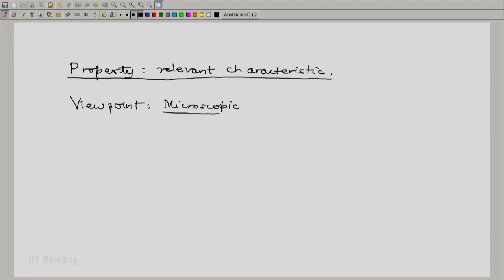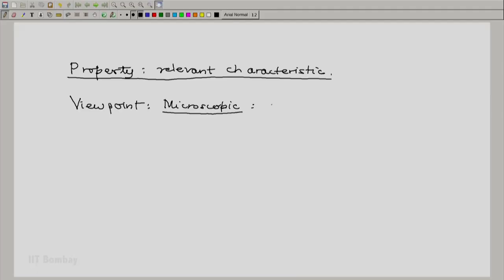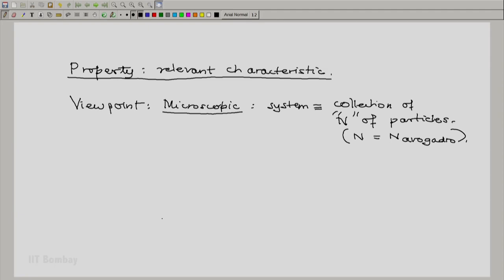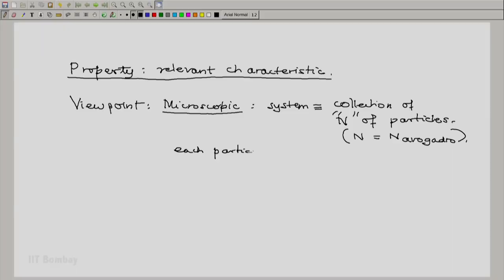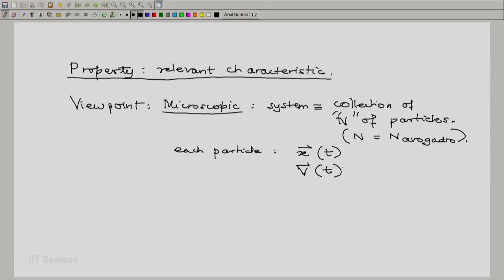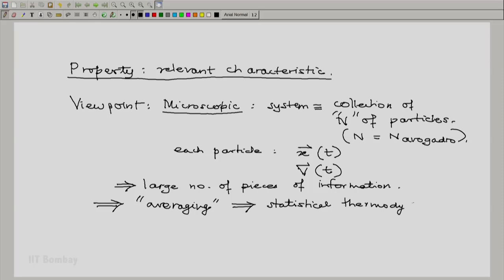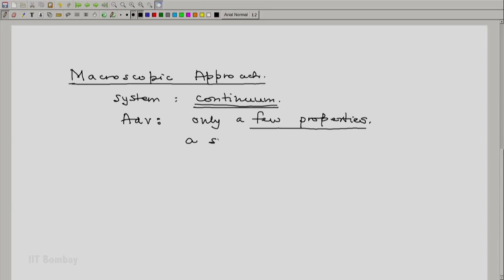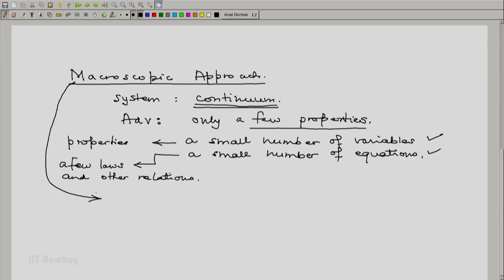lecture 5 - Microscopic, Macroscopic properties Thermodynamics : IIT Bombay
The fifth lecture in the Thermodynamics course : IIT bombay discusses macroscopic and microscopic approach to the study of thermodynamics.

Readings (taken from mech-engineeringbd):

The state  or condition of the system can be completely described by measured values of pressure, temperature and volume which are called macroscopic or time-averaged variables.
Macroscopic approach
In the macroscopic approach, a certain quantity of matter is considered without taking into account the events occurring at molecular level. In other words this approach to thermodynamics is concerned with gross or overall behavior. This is known as classical thermodynamics. In this, to describe a system we need only a few properties.

Microscopic approach
The approach considers that the system is made up of a very large number of discrete particles known as molecules. These molecules have different velocities are energies. The values of these energies are constantly changing with time. This approach to thermodynamics, which is concerned  directly with the structure of the matter, is known as statistical thermodynamics.
The properties like velocity, momentum, impulse, kinetic energy and instruments cannot easily measure force of impact etc. that describe the molecule.Large numbers of variables are needed to describe a system. So the approach is complicated.

And we are going to focus on macroscopic approach.